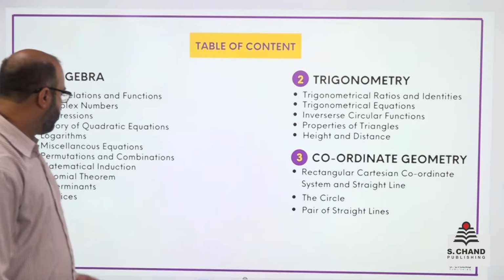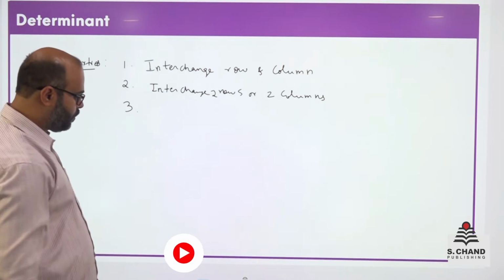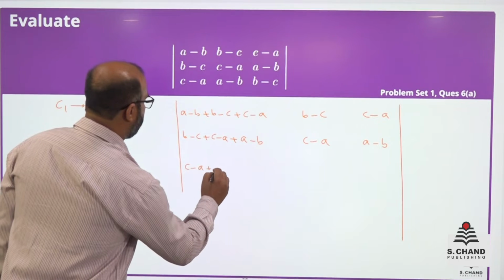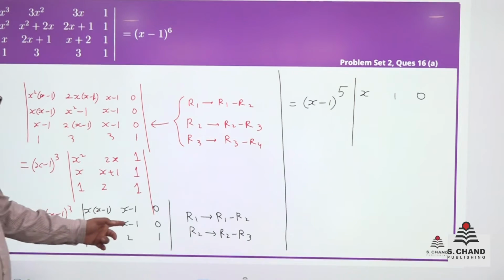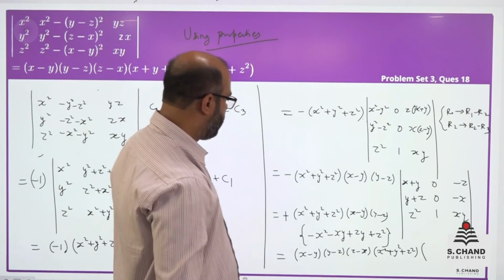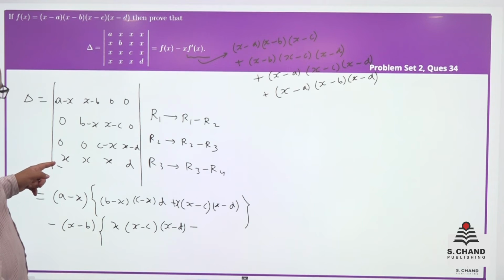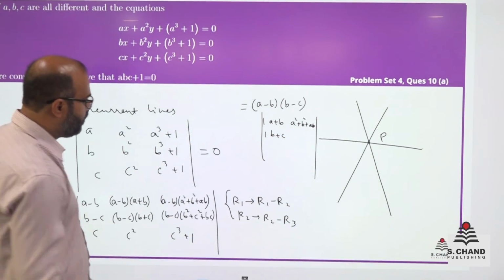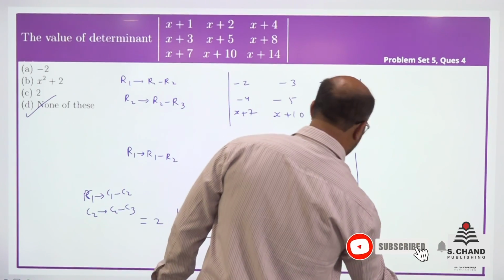Determinants JEE | Mathematics For IIT - JEE | S Chand Academy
You will get exposure to how problems on Determinants topic appear in IIT-JEE Entrance Test (Main & Advance). Video will also help in arriving at the correct answer quickly related to Mathematics and its Applications. Video contains both descriptive and short cut methods for solving questions.